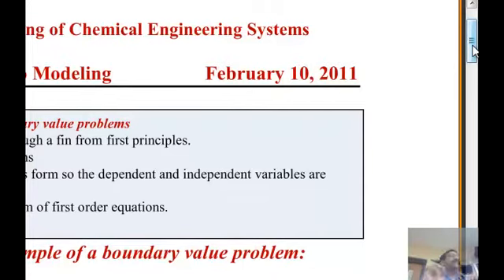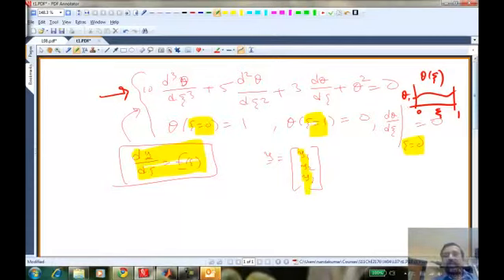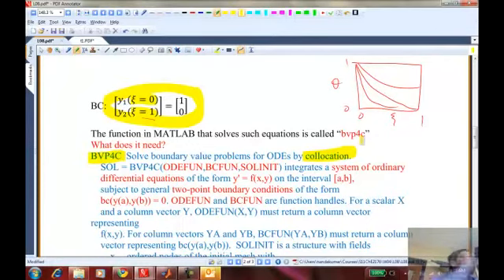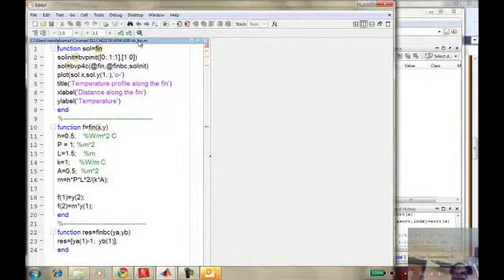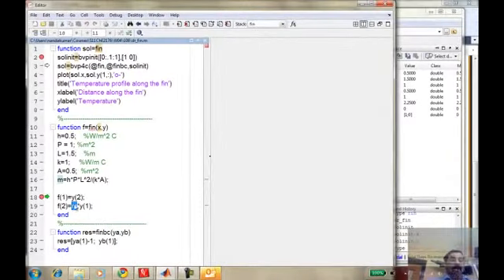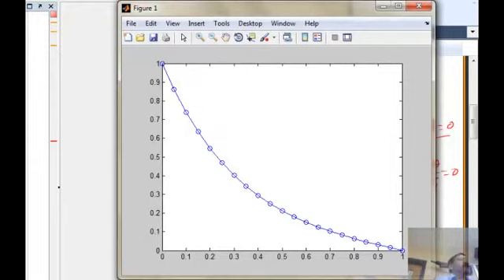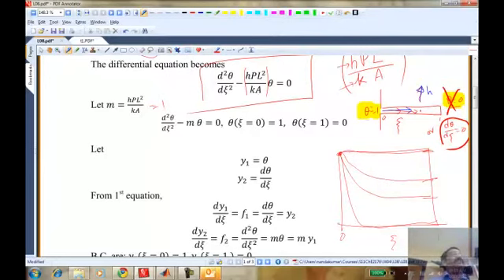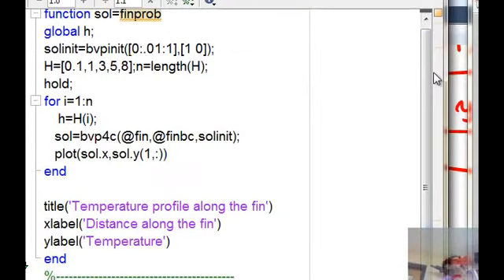ChE2176 -S11 - Lecture 08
Solving boundary value problems using BVP4C in MATLAB